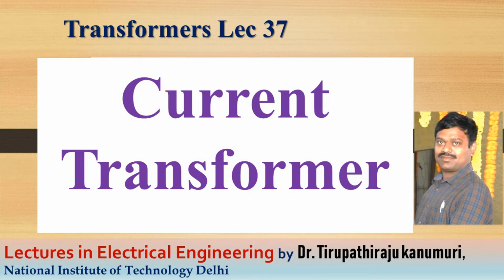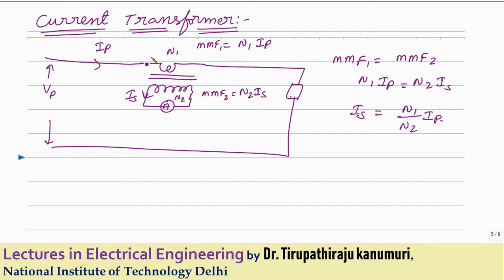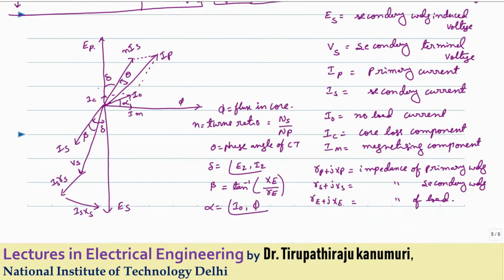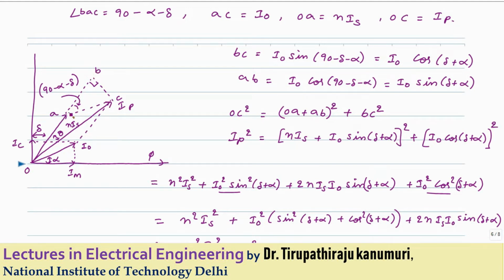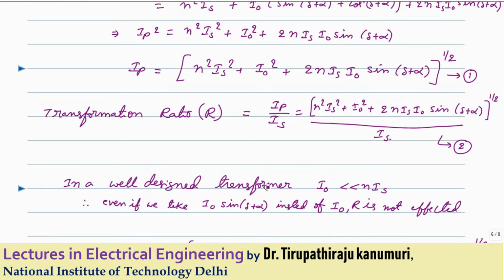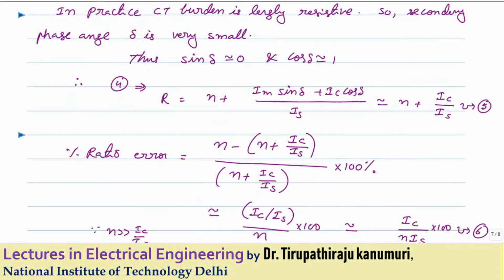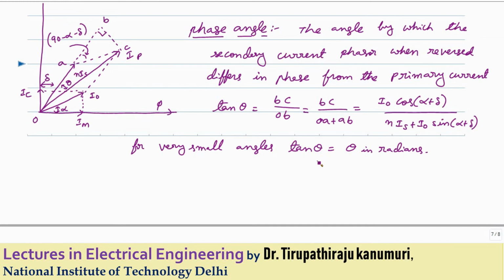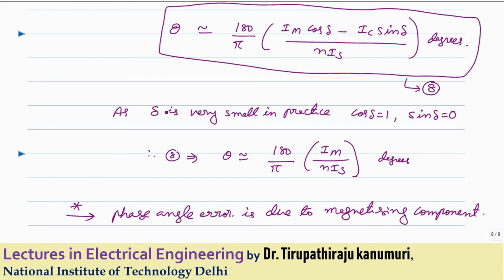TF37 Current Transformer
Lectures on Electrical Machines By Dr. Tirupathiraju Kanumuri, Assistant Professor, NIT Delhi